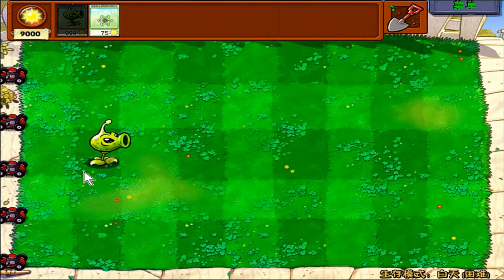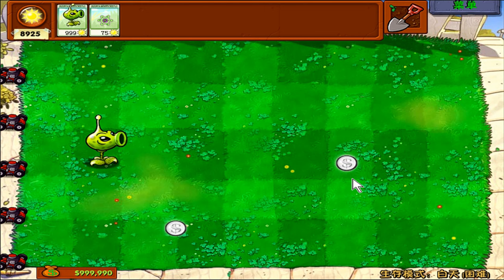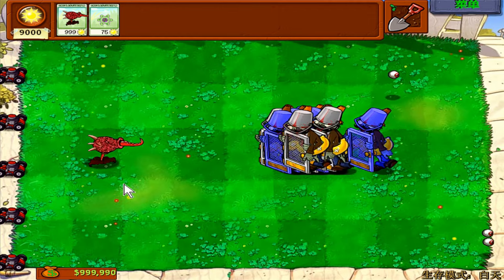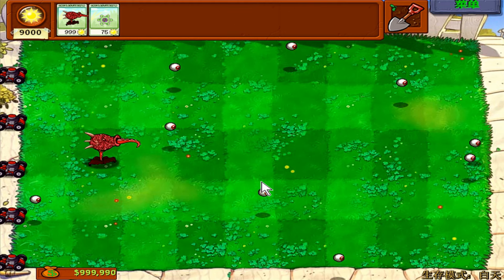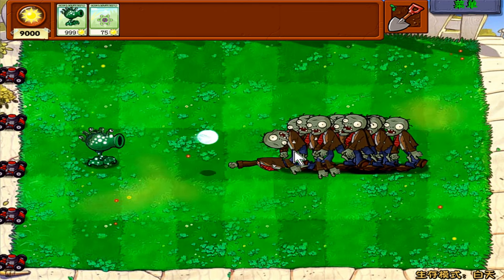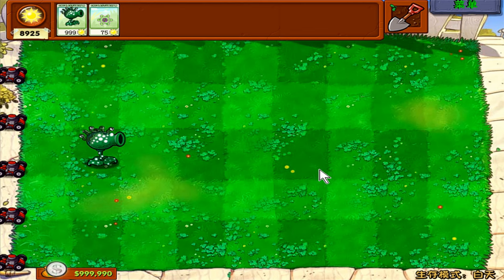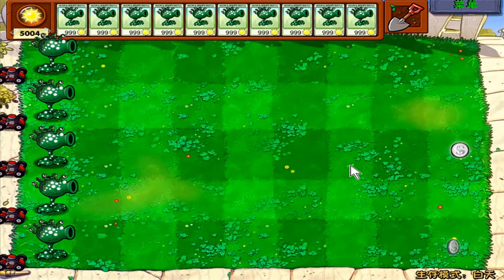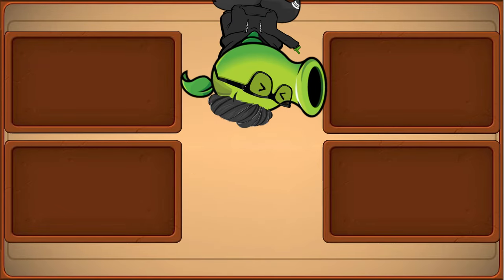Plants vs Zombies : Alien Pea vs Monster Peashooter Use plant food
This is a Pak version made by Me and Happy Sunflower, and in this videoWe will show Alien and Monster Peashooter Use plant food to see what the power of these plants will be when upgraded.
🧠 Support Video by ► @HappySunflower
🔘 Game : Plants Vs. Zombies
Platform(s): PC, Mac, Android, iOS, PlayStation 3, XBox, XBox 360, Nintendo DS